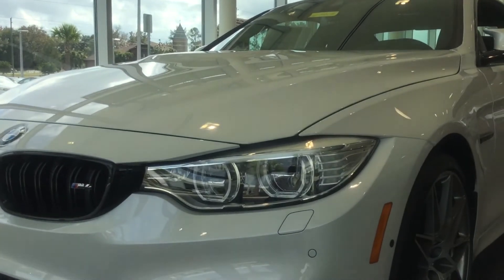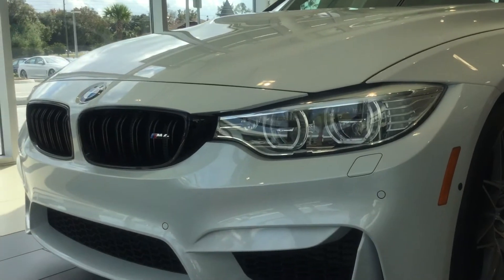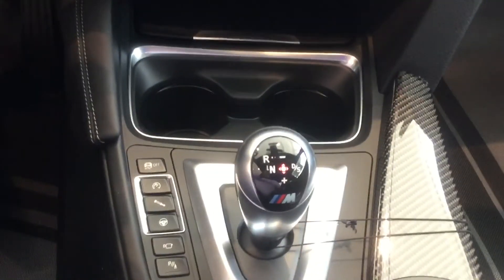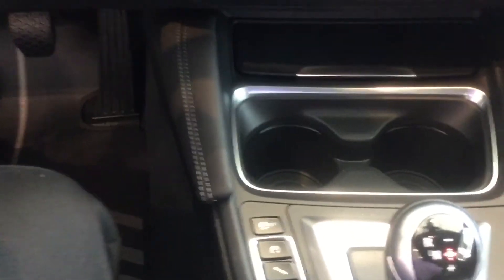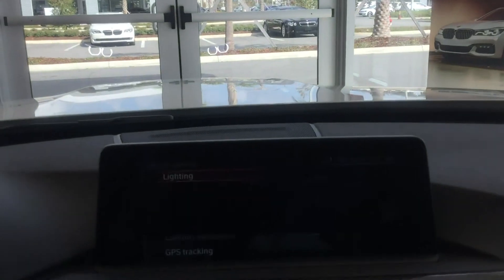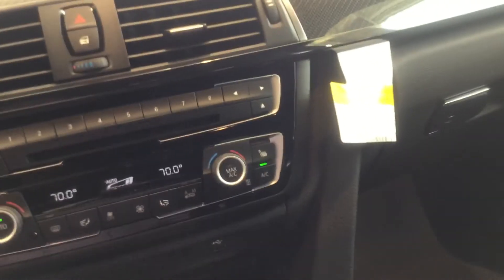2017 BMW M4 at BMW of Ocala